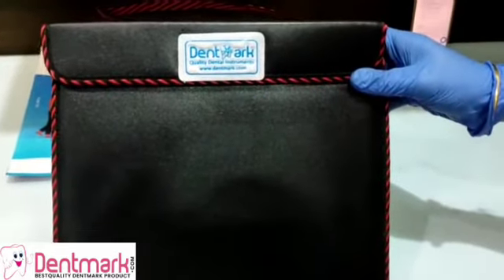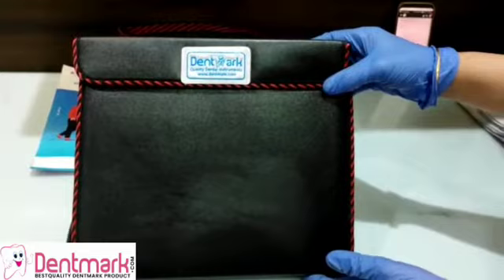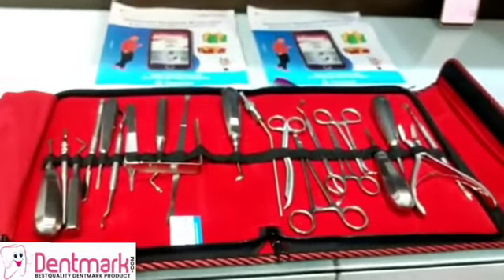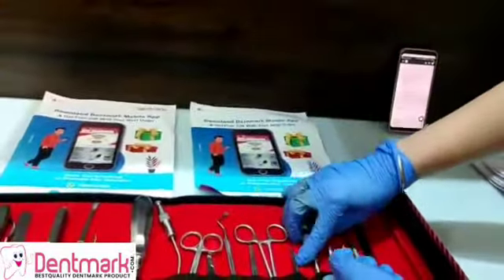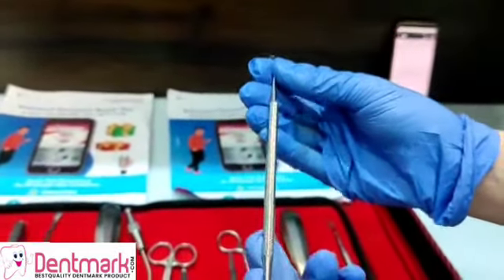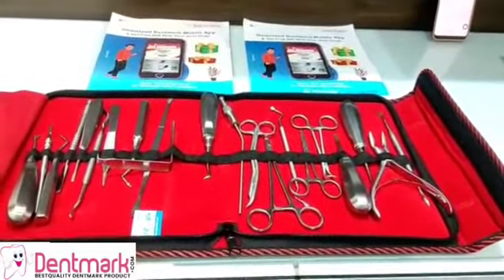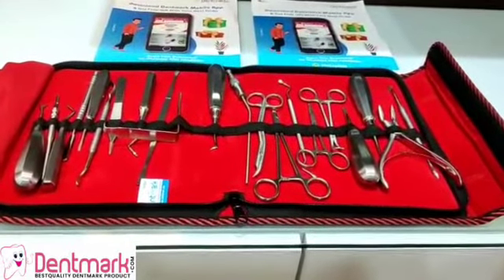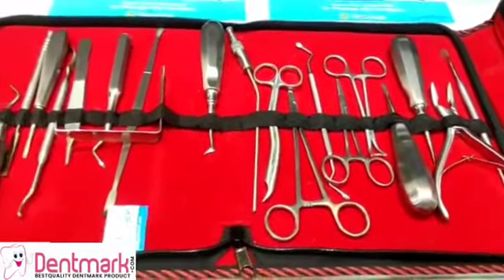DENTAL ORAL SURGERY IMPACTION KIT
DENTMARK DENTAL ORAL SIURGERY IMPACTION KIT

1 x Round Solid Handle 14.5cm # straight (10-130-5EM)

Molt-9 Large # 1 (P9)

1 x #1 (CL88)

1 x Miller # 52 (BF52)

1 x Osteotome Chisel # Straight (4mm) (OSS6518S)

1 x Root Tip Pick Heidbrink # Left (EHB 2)

1 x Root Tip Pick Heidbrink # Right (EHB 3)

1 x Warwick James # Straight (EWJS)

1 x Frazier Suction Tip (3.0mm) (ASPFR12)

1 x Cryer # Left (E31)

1 x Cryer # Right (E32)

1 x Heath For Suture Cutting (15.5cm) (S25)

1 x Adson # 1x2 (15cm) (TP46)

1 x Mayo-Hegar # Straight (16cm) (NHMH)

1 x Regular (TRA4)

1 x Mosquito # Straight (12cm) (H4)

1 x Backhaus (11cm) (TC4)

1 x London Hospital (E20H)

1 x Coupland (E1C)

1 x Mead (R1A)

1 x Howarth (PH)